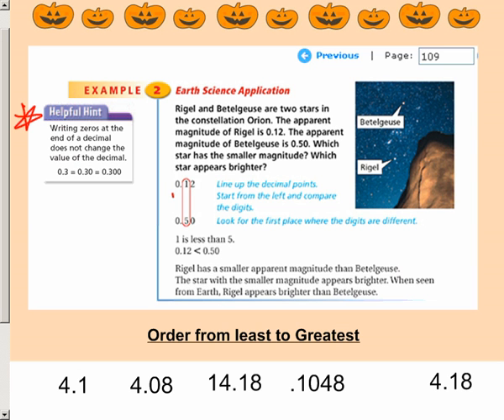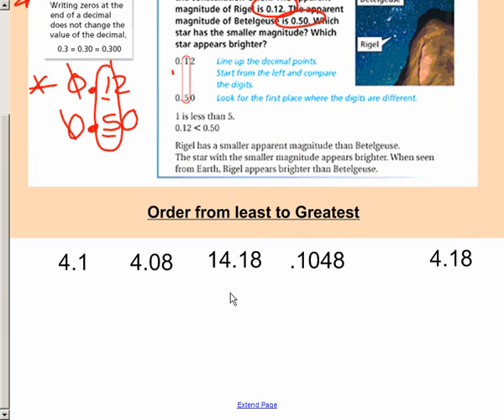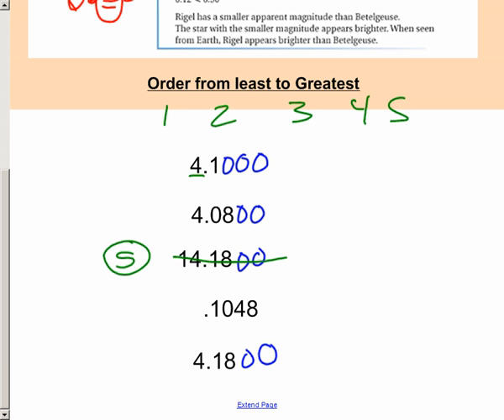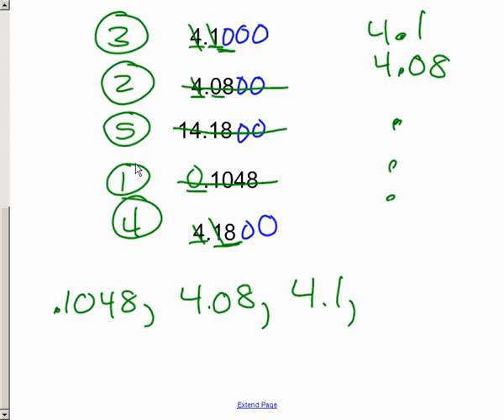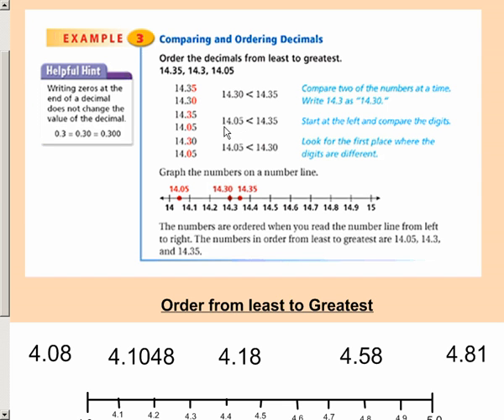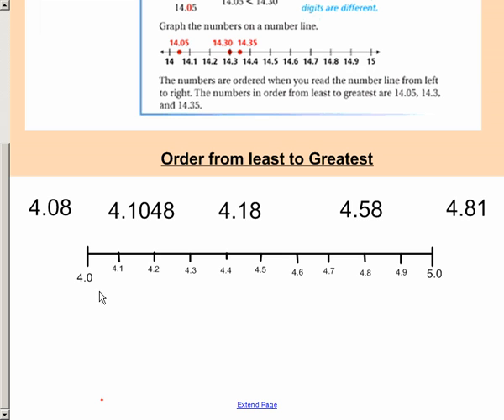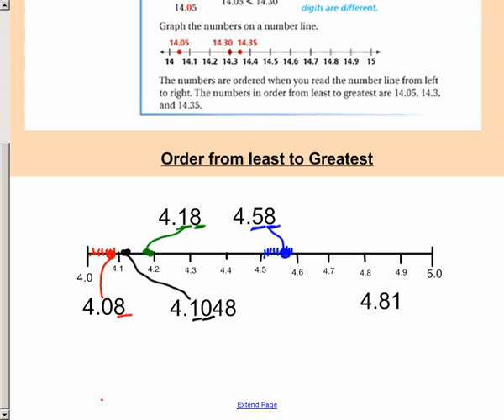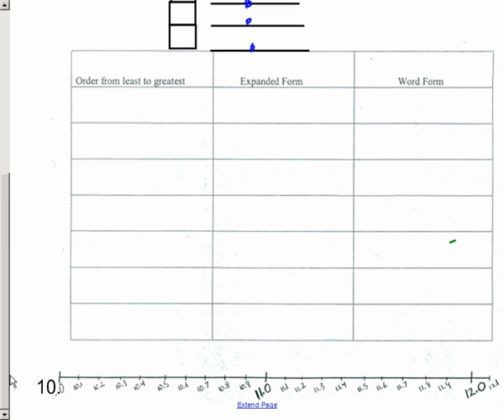3 1 Ordering Decimals